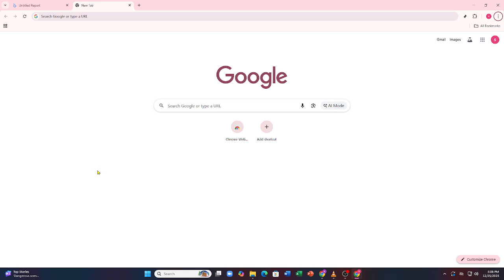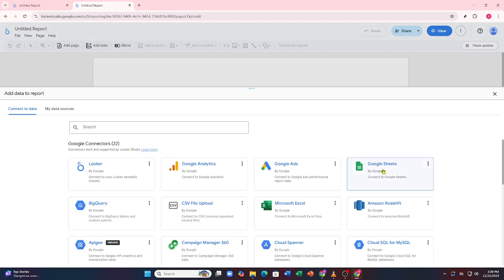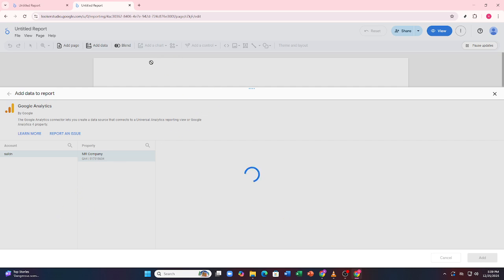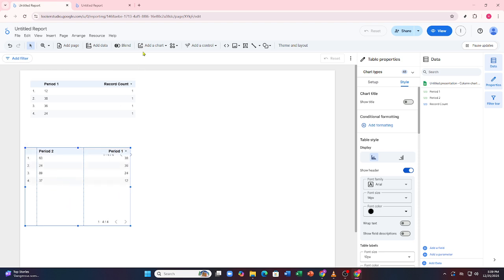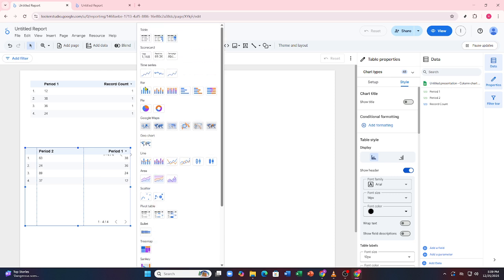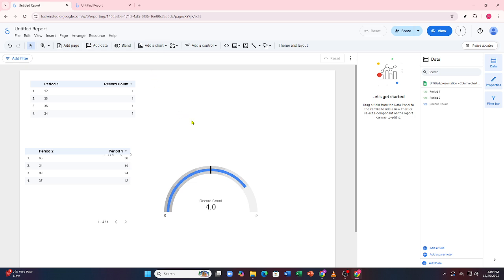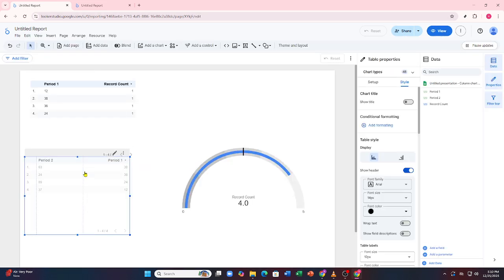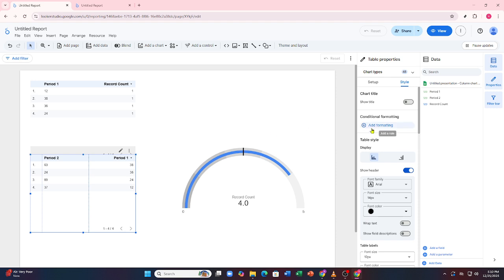How to create a real time report in Looker Studio Full Guide 2026 Step by Step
Learn how to create a real-time report in Looker Studio with this complete 2026 step-by-step guide. This tutorial covers connecting live data sources like Google Analytics 4, Google Ads, and Google Sheets, setting up dynamic charts and metrics, applying filters, and sharing dashboards with automatic updates. Perfect for marketers, analysts, and business owners who need instant insights into website, app, or campaign performance. Follow this guide to build real-time reports in Looker Studio efficiently.